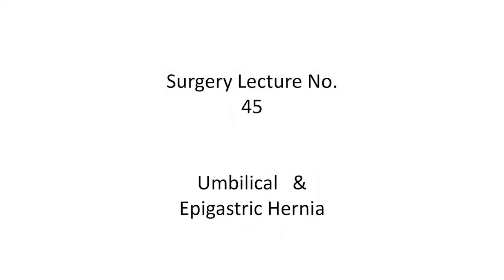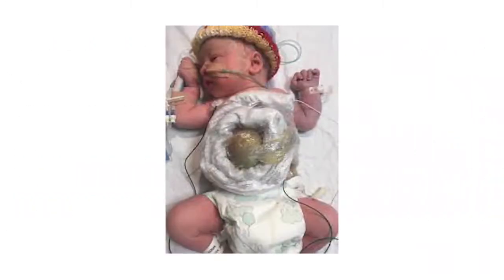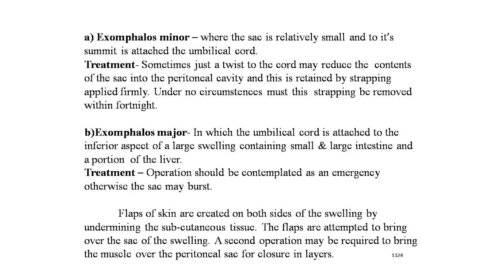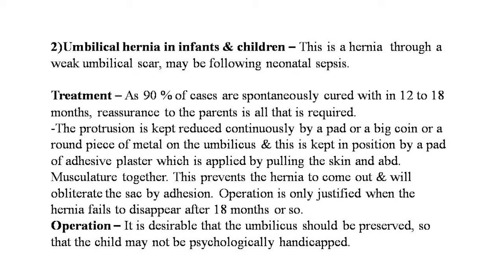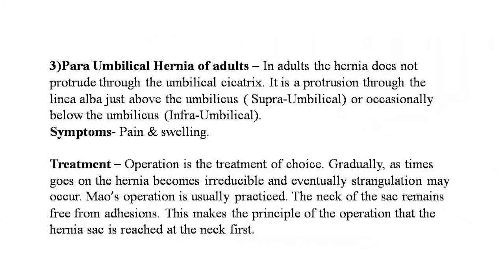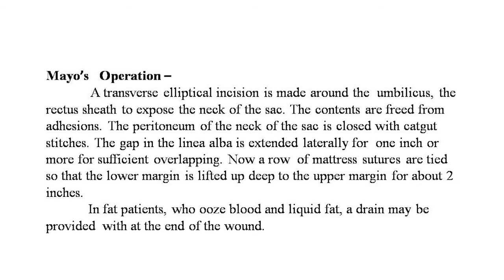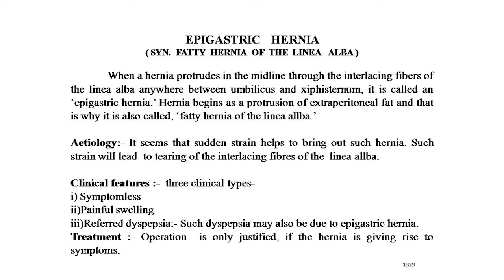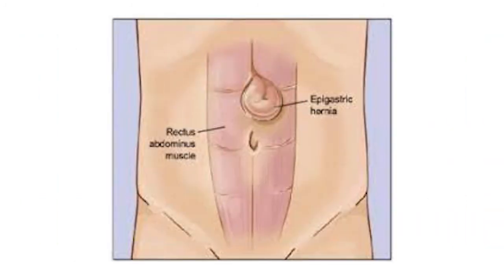45) Umbilical Hernia & Epigastric Hernia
Umbilical Hernia -
3 types –
1)Exomphalos (Major & Minor )
2)Umbilical hernia in infants & children,
3)Para Umbilical hernia of adults.

1)Exomphalos – is a developmental anomaly due to failure of whole or part of the midgut  to return to the abd. Cavity during early foetal life, so the abd. Organs remains protruded being covered by a membrane – which consists of an outer layer of amniotic membrane, a middle  layer of Wharton’s jelly and an inner layer of peritoneum. Two types of exomphalos can be seen.

a) Exomphalos minor – where the sac is relatively small and to it’s summit is attached the umbilical cord.
Treatment- Sometimes just a twist to the cord may reduce the  contents of the sac into the peritoneal cavity and this is retained by strapping applied firmly. Under no circumstences must this  strapping be removed within fortnight.

b)Exomphalos major- in which the umbilical cord is attached to the  inferior aspect of a large swelling containing small & large intestine and a portion  of the liver.
Treatment – Operation should be contemplated as an emergency otherwise the sac may burst.
 Flaps of skin are created on both sides of the swelling by undermining the sub-cutaneous tissue. The flaps are attempted to bring over the sac of the swelling. A second operation may be required to bring the muscle over the peritoneal sac for closure in layers.

2)Umbilical hernia in infants & children – This is a hernia  through a weak umbilical scar, may be following neonatal sepsis.
Treatment – As 90 % of cases are spontaneously cured with in 12 to 18 months, reassurance to the parents is all that is required.
-The protrusion is kept reduced continuously by a pad or a big coin or a round piece of metal on the umbilicus & this is kept in position by a pad of adhesive plaster which is applied by pulling the skin and abd. Musculature together. This prevents the hernia to come out & will obliterate the sac by adhesion. Operation is only justified when the hernia fails to disappear after 18 months or so.
Operation – It is desirable that the umbilicus should be preserved, so that the child may not be psychologically handicapped.

3)Para Umbilical Hernia of adults – In adults the hernia does not protrude through the umbilical cicatrix. It is a protrusion through the linea alba just above the umbilicus ( Supra-Umbilical) or occasionally below the umbilicus (Infra-Umbilical).
Symptoms- Pain & swelling.
Treatment – Operation is the treatment of choice. Gradually, as times goes on the hernia becomes irreducible and eventually strangulation may occur. Mao’s operation is usually practiced. The neck of the sac remains free from adhesions. This makes the principle of the operation that the hernia sac is reached at the neck first.

Mayo’s Operation – A transverse elliptical incision is made around the  umbilicus, the rectus sheath to expose the neck of the sac. The contents are freed from adhesions. The peritoneum of the neck of the sac is closed with catgut stitches. The gap in the linea alba is extended laterally for  one inch or more for sufficient overlapping. Now a row  of mattress sutures are tied so that the lower margin is lifted up deep to the upper margin for about 2 inches.
 In fat patients, who ooze blood and liquid fat, a drain may be provided  with at the end of the wound.
Structures name-
 1)Femoral hernia orifice .
 2)Scarpa fascia.
 3)Hey’s ligament
 4)pubic tubercle.
 5)Gimbernat’s ligament.
 6)Facia of pectineous .
 7)Cribiform fascia.
 8)fossa ovalis.
 9)Scarpa’s fascia.
       10)The fascia lata.

EPIGASTRIC HERNIA : - (  FATTY HERNIA OF THE LINEA ALBA )
When a hernia protrucdes in the midline throuh the interlacing fibers of the linea alba aneywhere between umbilicus and xiphisternum it is called an epigastric hernia. fatty hernia of the linea allba.
Aetiology:- it seems that sudden strain helpes to bring out such hernia.such strain will lead  to tearing of the interlacing fibres of the  linea allba.
    Clinical features :-  three clinical types.
i. Symptomless
ii. Painful swlling
iii. Referrd dyspepsia:- such dyspepsia may also be due to epigastric hernia.
Treatment. :- Operation  is only justified if the hernia is giving rise to symptoms.